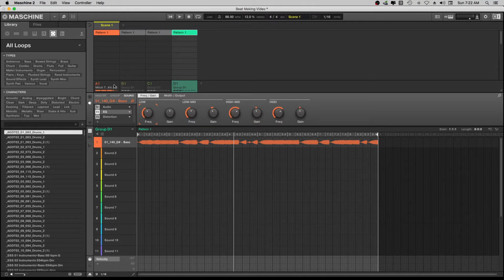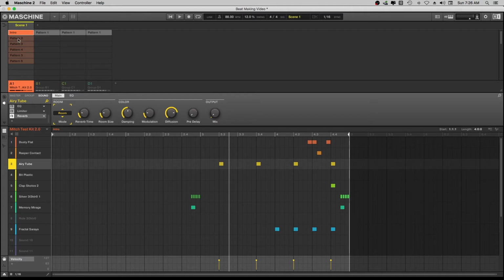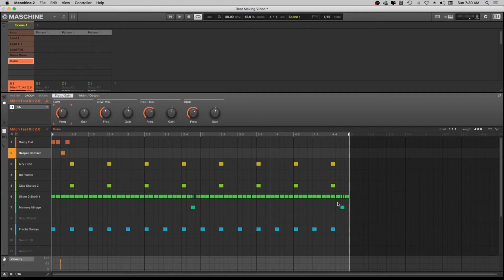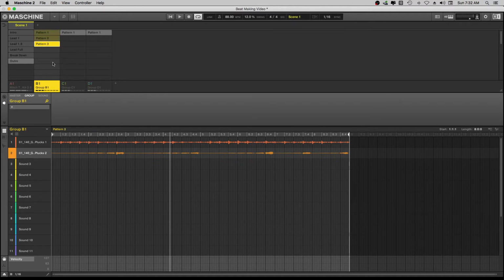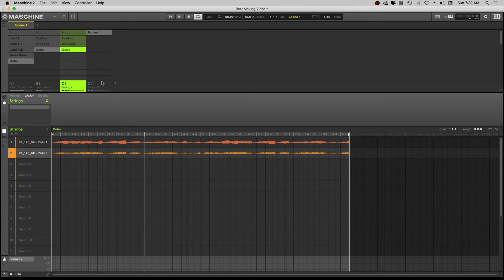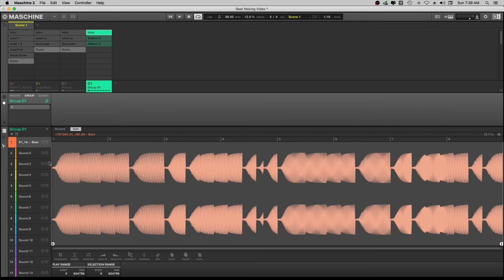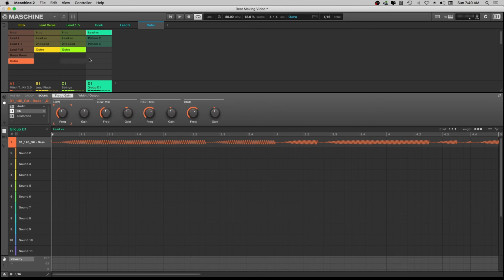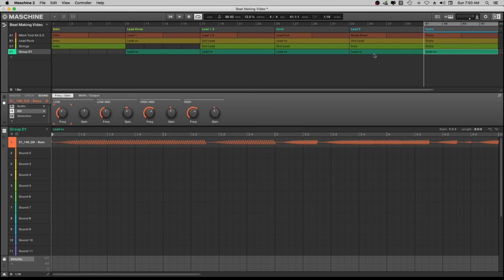Maschine Tutorial for Beginners: Sequencing & Arranging (Ep. 5)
In this video GoldMind show how to arrange your beat in Maschine.